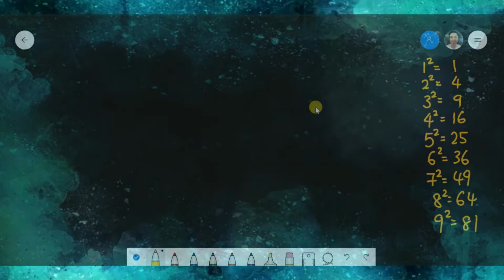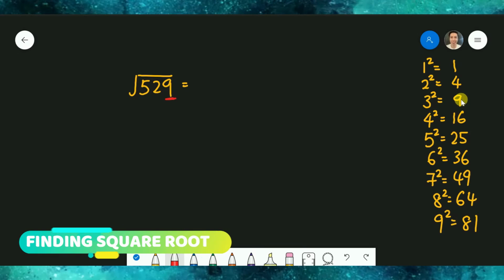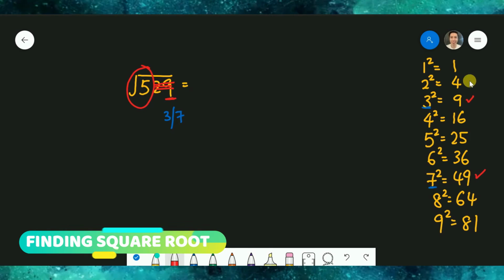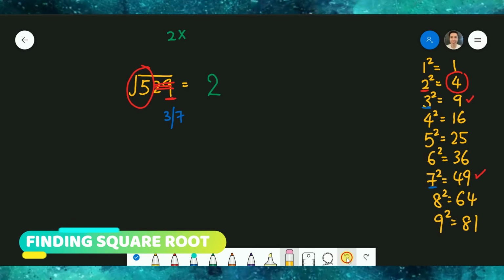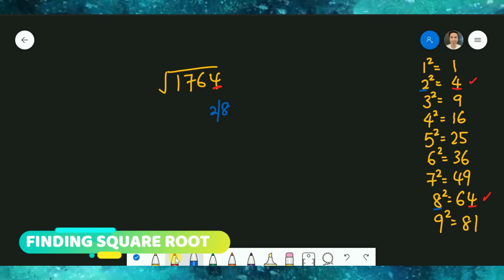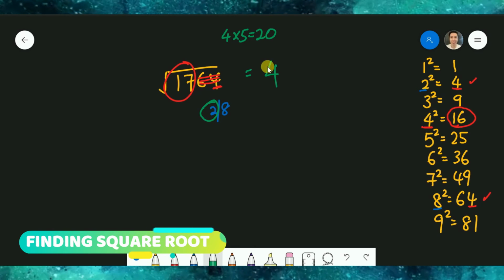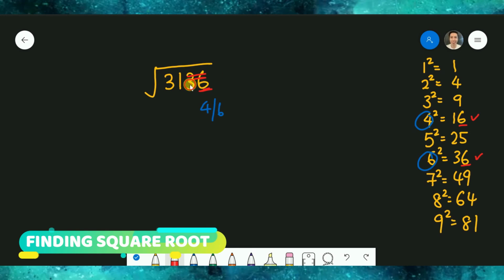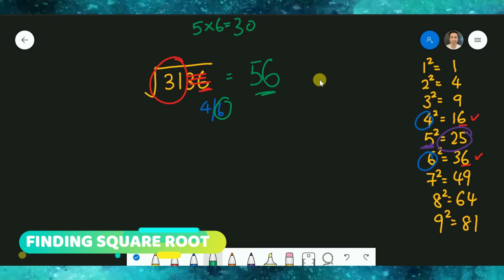Maths Trick - Finding Square Root Number in a faster way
Description:
Finding the square root is as easy as ABC for any perfect squares which are lesser than 100!
You will be able to calculate the square roots faster than ever, and amaze everyone with your utter genius!
Stay tune and cheers! 🥰 🌹